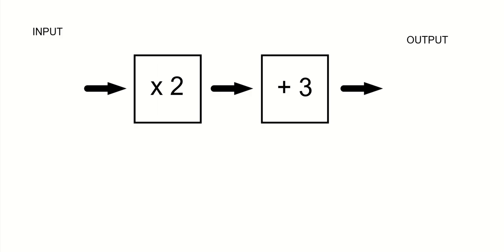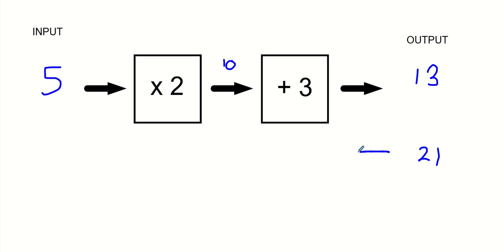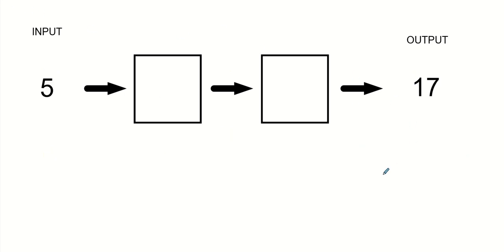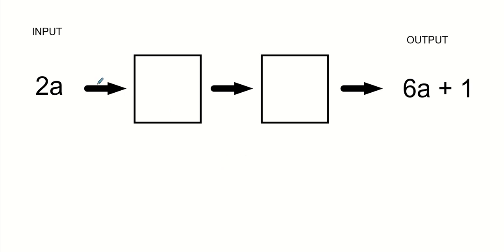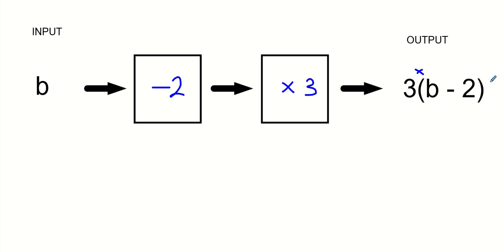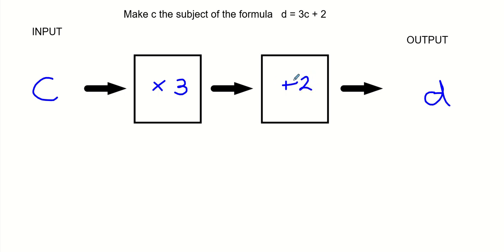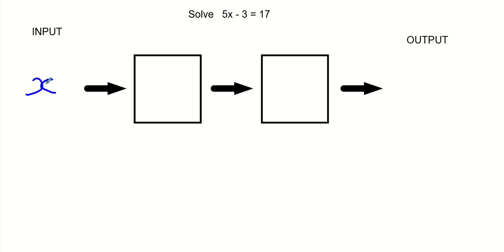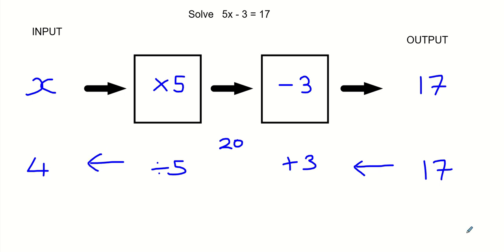Function Machines in GCSE Questions